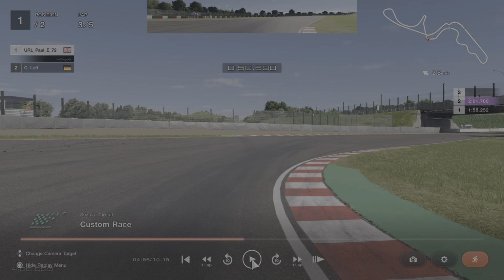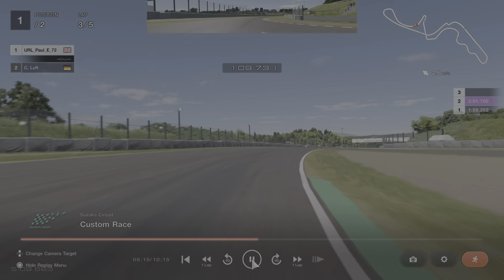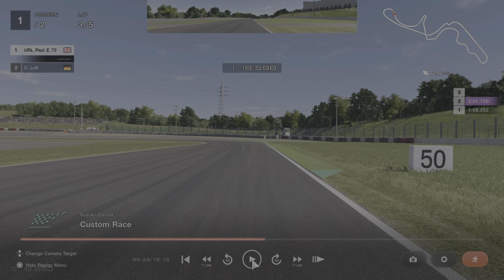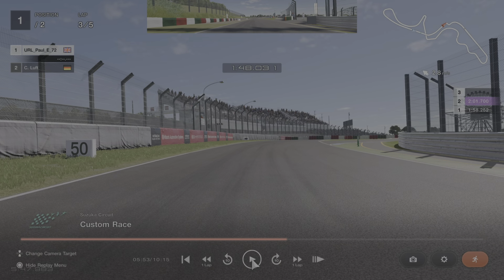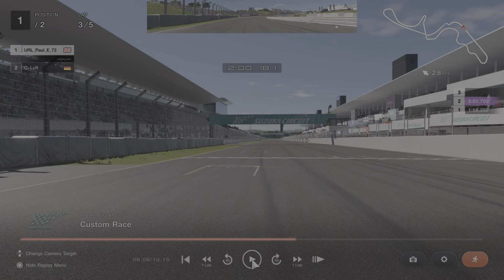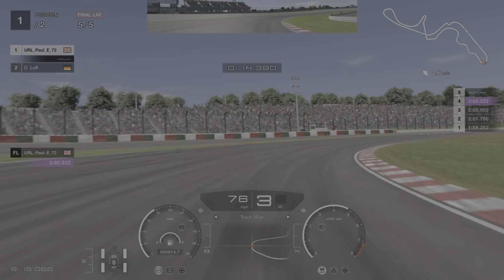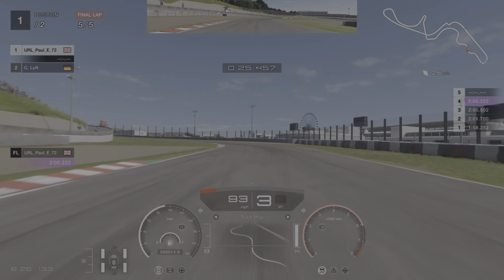URL Ultimate League Track Guide Suzuka GP